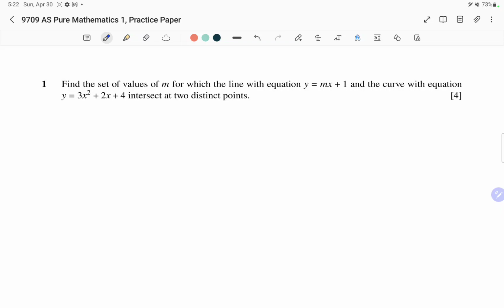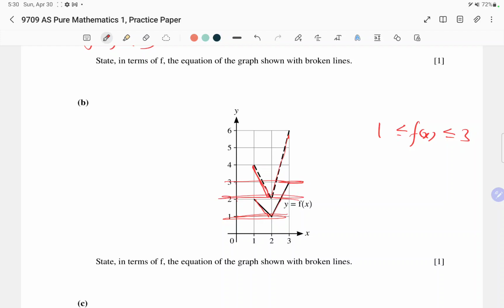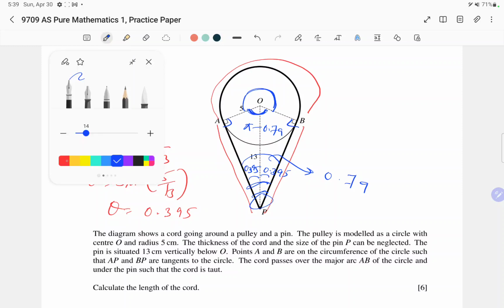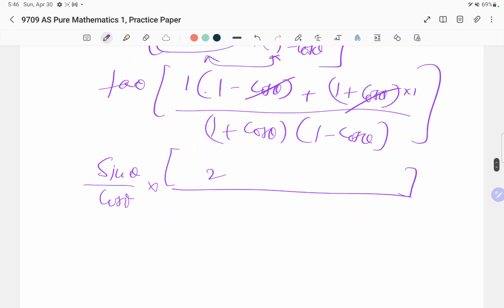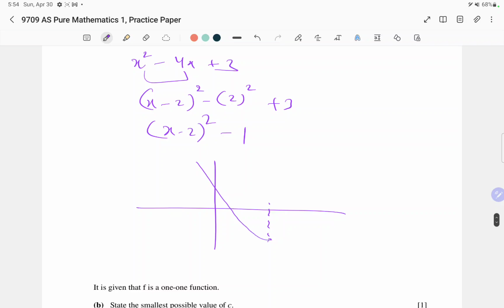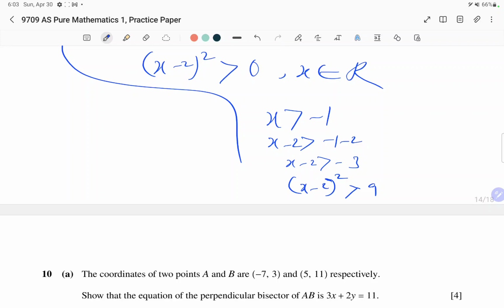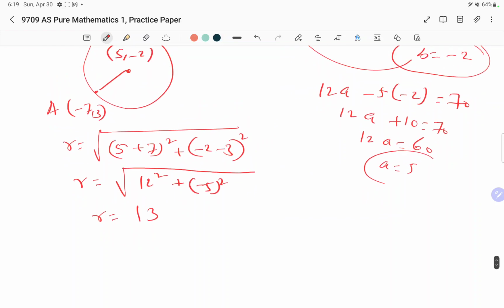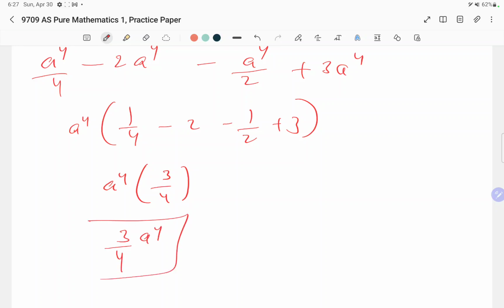Pure 1 , Practice Paper for AS level, British Curriculum, P1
Hello everyone!!
I'm Jahangeer, maths coach for British Curriculum IGCSE, AS and A level.

I will create chapter wise videos based British Curriculum .

It's an exam time so please study well and avoid social media  & Video games as much as possible.
Keep learning and wish you all the best to achieve A* grade.

Thank you very much and wish you all the best for your exams.

Mathematics paper codes for CAIE:

IGCSE Mathematics
# A Level Mathematics:
A Level Mathematics

A Level Further Mathematics

Mathematics paper codes for Edexcel:

IGCSE Mathematics

4MA1 1F
4MA1 2F
4MA1 1H
4MA1 2H
AS Level Mathematics

A Level Mathematics

International General Certificate of Secondary Education
Cambridge International Examinations
Secondary Education
International Curriculum
Grades 5-13
AS and A Level

Advanced Subsidiary Level
Advanced Level
Cambridge International Examinations
International Curriculum
Grades 5-13

International Curriculum
Assessment Services
Curriculum Development

Pearson Edexcel
International Curriculum
Assessment Services
Curriculum Development
CAIE Mathematics
Edexcel Mathematics

Pure Mathematics
Applied Mathematics
Coordinate Geometry
Past Papers
Marking Scheme
Assessment Objectives

At present  I am working in Qatar , where I teach  mathematics  (Pure mathematics P1/P2/P3/P4, Statistics (S1/S2) , Mechanics(M1/M2))  to IGCSE ,  AS & A Level students of BRITISH Curriculum(CAIE & Edexcel) for students of ALKHOR INTERNATIONAL SCHOOL , QATAR and Calculus 1 and Calculus 2 for the university Students.